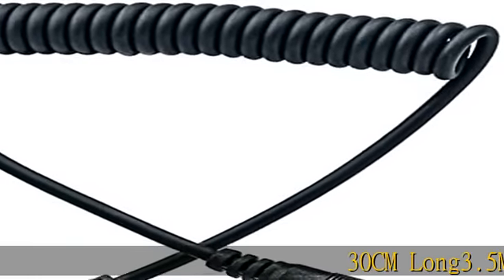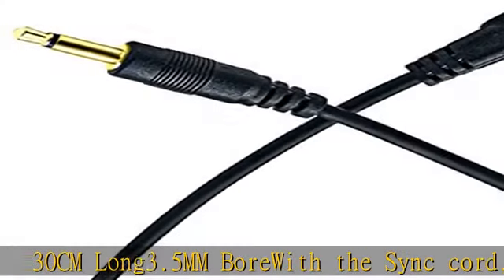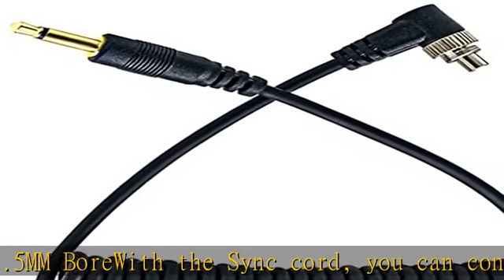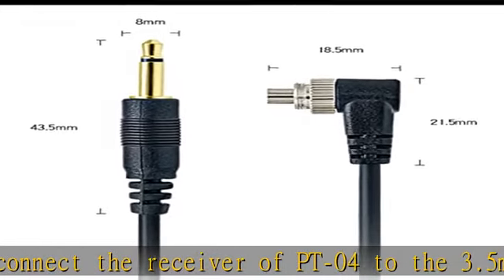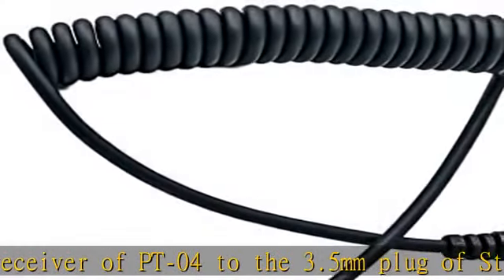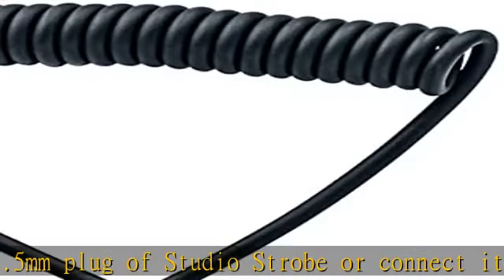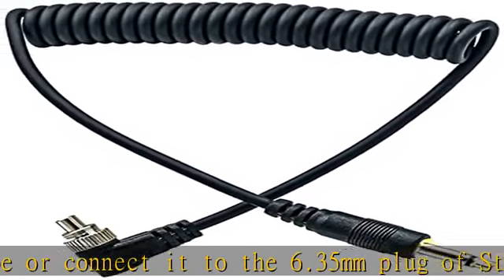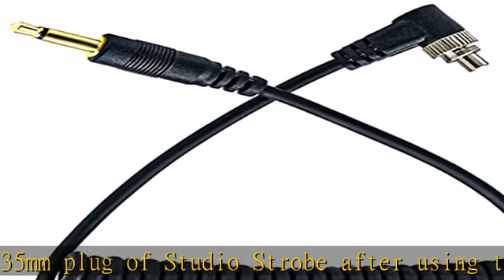3.5mm Plug to Male Flash PC Sync Cord Cable 12" 12 inch for Studio Photography Coiled Cable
3.5mm Plug to Male Flash PC Sync Cord Cable 12" 12 inch for Studio Photography Coiled Cable

3.5mm Plug to Male Flash PC Sync Cord Cable 12" 12 inch for Studio Photography Coiled Cable